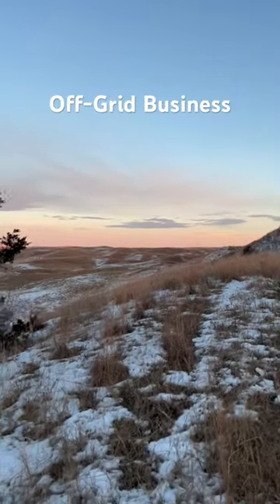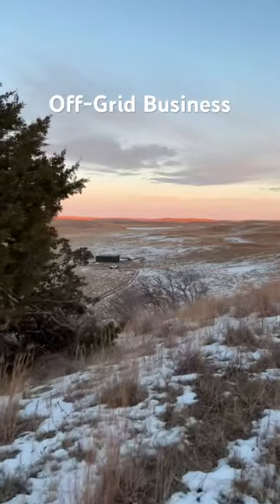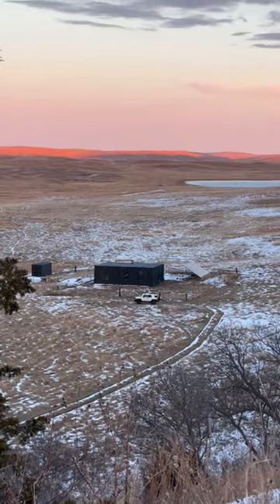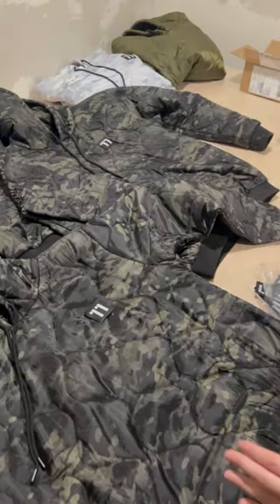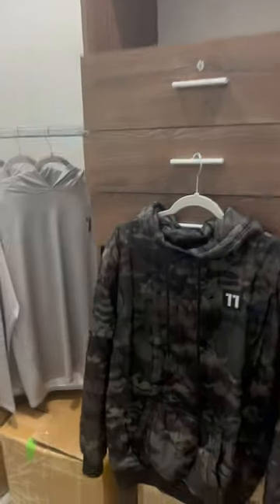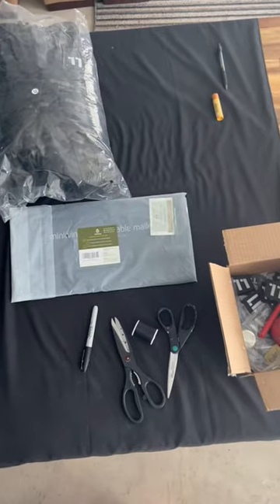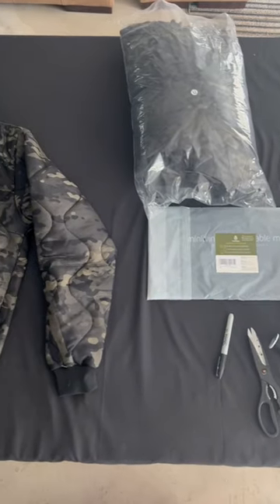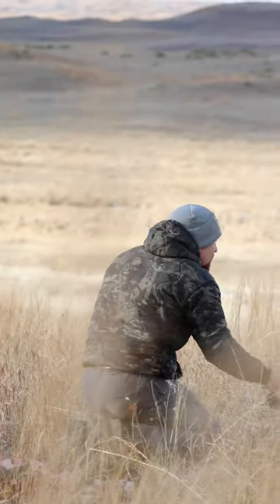Off-Grid Business, 11 Seasons